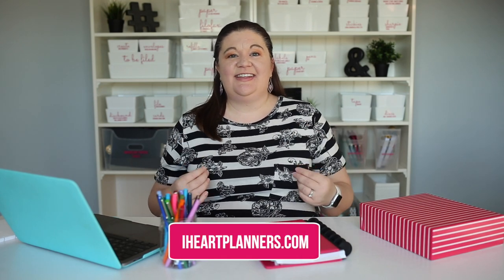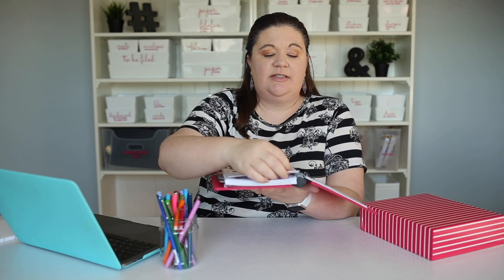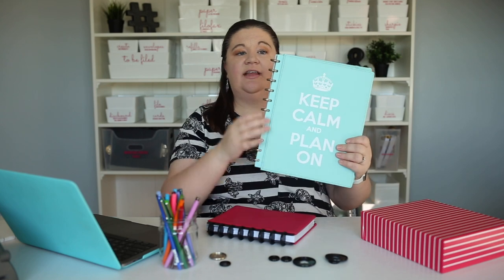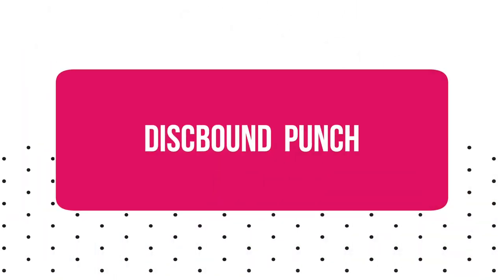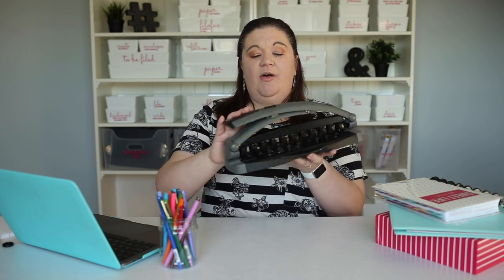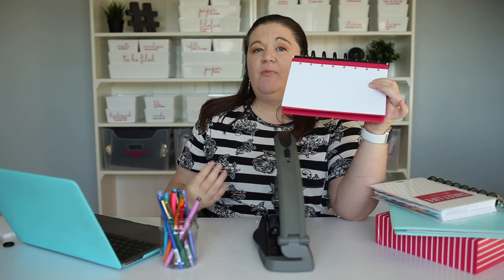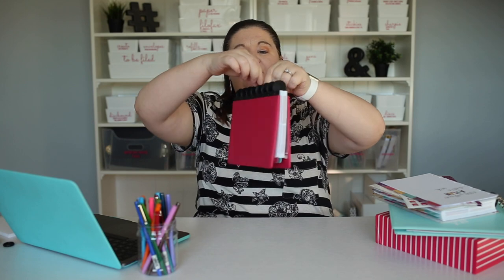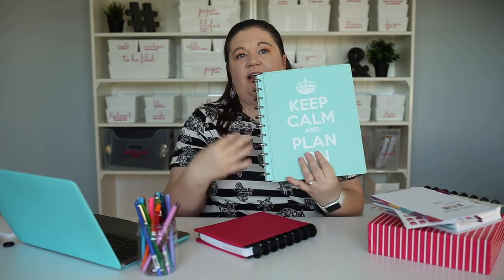The ULTIMATE GUIDE to Discbound Planners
The ultimate guide to discbound planners. I love discbound planners and notebooks because of the flexible binding system without the bulk of the traditional ring binding system. This guide covers the supplies you need (discs, pages, covers, discbound punch), how to put it all together and where to find your discbound supplies.